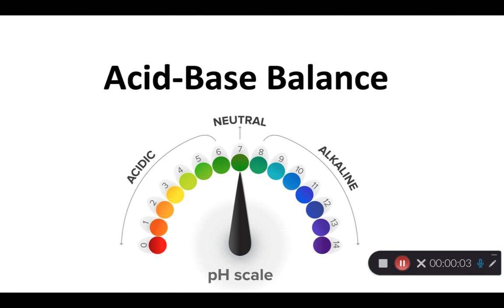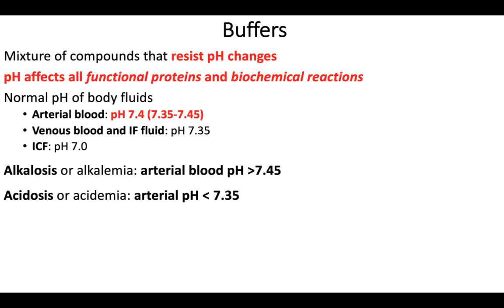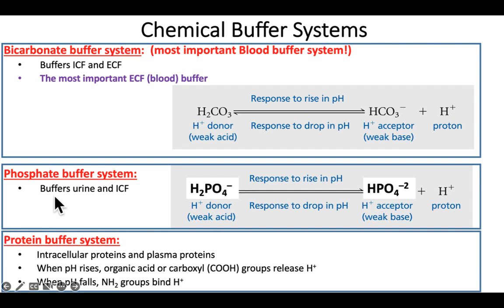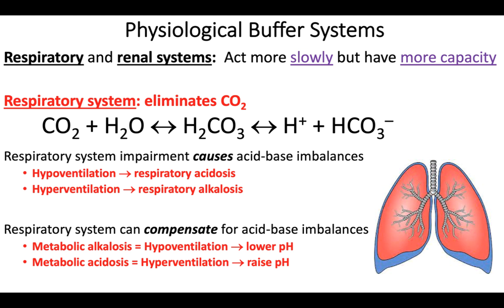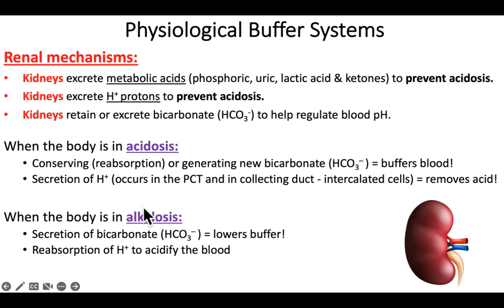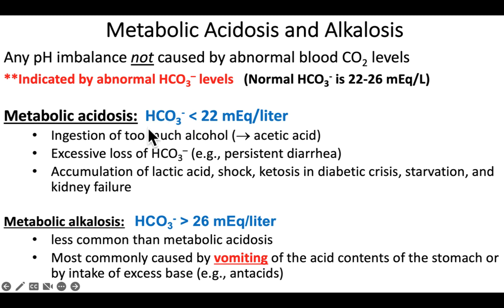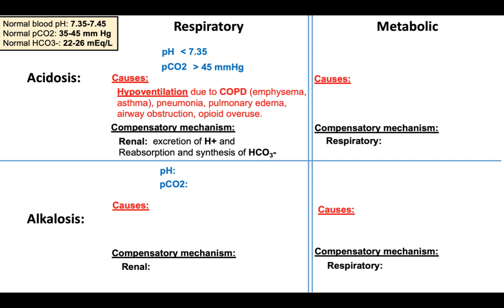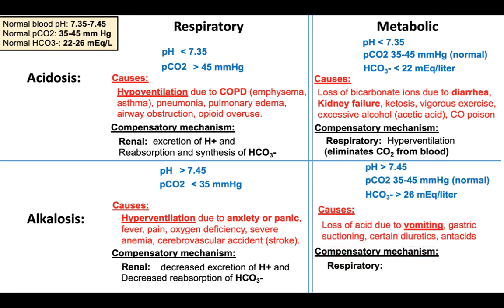Chapter 27 Fluid Electrolyte Acid Base 2